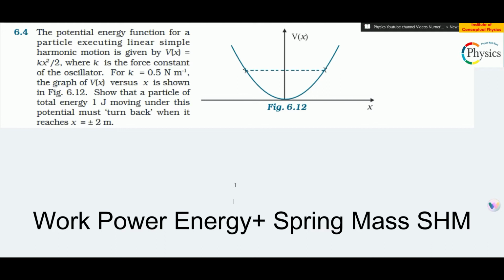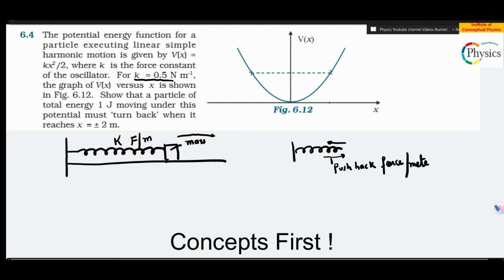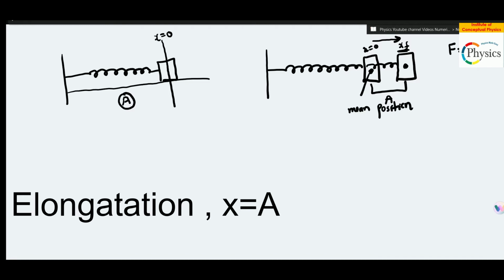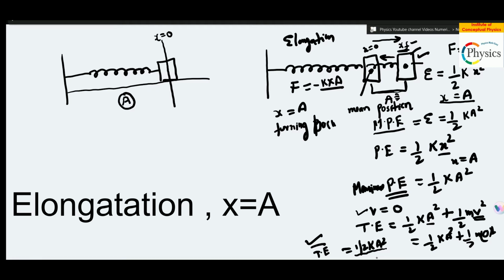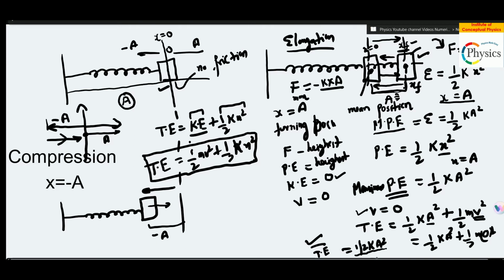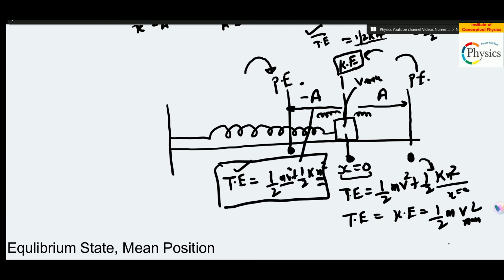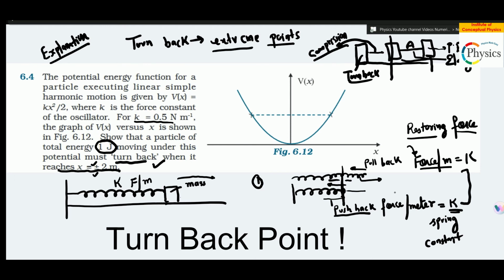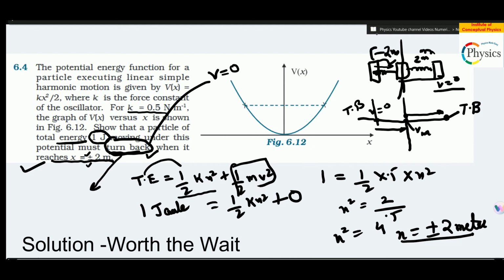⚡ Master Work, Energy & SHM | Spring Mass Systems & "Turn Back" Points Explained 🚀 NCERT Q Num 6.4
Welcome to this comprehensive physics lesson! 🎓 In today's video, we bridge the gap between Work, Power, Energy and Simple Harmonic Motion (SHM). We tackle a specific numerical problem involving a spring-mass system, but first, we breakdown the physics behind it.

🤔 What you will learn:

    How Conservative Forces (like Spring Force) work.

    The relationship between Spring Constant (k) and Restoring Force.

    Conservation of Mechanical Energy: The dance between Kinetic and Potential Energy.

    The physical meaning of "Turn Back Points" (Extreme positions).

    How to solve for displacement when total energy is given.

This lesson is perfect for students preparing for JEE Mains, NEET, CBSE Class 11, AP Physics, and IB Physics. 🌏

🔹 Introduction & Strategy

    00:00:00 🏁 Introduction: Merging Work-Energy with SHM concepts.

    00:01:52 🧠 The Approach: Why Concept Building comes before Calculation.

🔹 Building the Concepts

    00:02:24 🌀 Understanding the Spring Constant (k) & Restoring Force.

    00:03:53 ↔️ Elongation vs. Compression: How the spring fights back.

    00:05:42 📍 Mean Position vs. Extreme Position (x=A).

    00:07:02 🔋 Maximum Potential Energy (21​kA2) at the Extreme End.

    00:08:26 🛑 Why Velocity is ZERO at the "Turn Back" point.

    00:11:00 ⚖️ The General Energy Equation: E=21​mv2+21​kx2.

    00:14:42 🚀 Maximum Velocity & Kinetic Energy at Equilibrium.

🔹 Solving the Problem

    00:17:44 🔄 Deep Dive: What exactly are "Turn Back Points"?

    00:20:07 ✏️ Step-by-Step Solution: Applying Conservation of Energy.

    00:21:14 🔢 Calculation: Finding the extreme points (x=±2).

    00:24:24 🌟 Conclusion & Mission to help 1 Million Students.

📚 Key Concepts & Formulas:

    Total Energy (E): Remains constant in conservative fields.

    At Mean Position (x=0): U=0, K=Kmax​.

    At Extreme Position (x=A): U=21​kA2, K=0 (Velocity is zero).

    Restoring Force: F=−kx.

📢 Connect & Support

SHM via the Potential-Energy Curve — pure intuition, no maths

This lesson turns simple harmonic motion into a picture you can read at a glance. We build everything from the U-shaped potential well of a spring–mass system and show how the motion follows from that one curve.

What the mean position (equilibrium) looks like on the graph

Why the particle slows near the turn-back points and moves fastest near the middle

How the height of the horizontal energy line fixes the amplitude

“Steeper curve ⇒ stronger restoring pull” (no equations needed)

Why energy keeps swapping between stored energy in the spring and motion of the block while the total stays the same

How to tell, from the picture alone, whether the particle will reach a given position or turn back before it

Why NEET/JEE students should watch

Trains you to answer graph and concept questions without calculation

Clears common confusions about amplitude, turning points, and equilibrium

Gives a fast visual method to reason about SHM in any spring setup

CRACKNEETPhysics — Concepts. Clarity. Confidence.

The potential energy function for a particle executing linear simple
harmonic motion is given by V(x) = kx2/2, where k is the force constant
of the oscillator. For k = 0.5 N m-1,the graph of V(x) versus x is shown
in Fig. 6.12. Show that a particle of total energy 1 J moving under this
potential must ‘turn back’ when it reaches x = ± 2 m